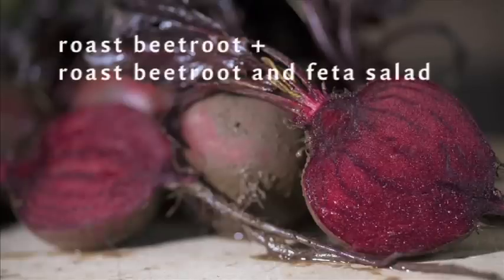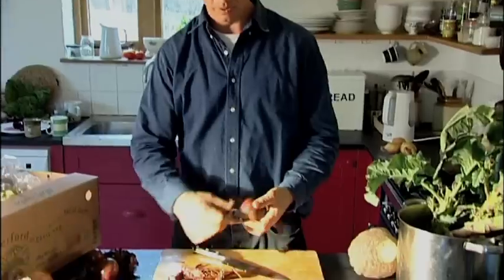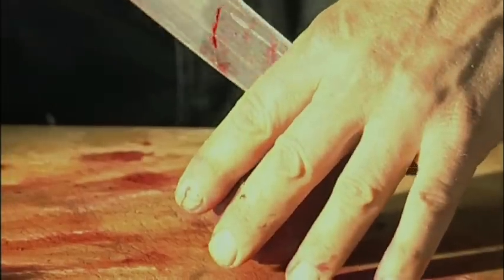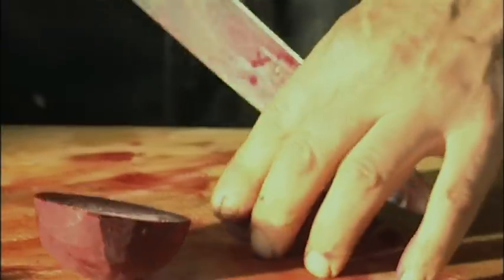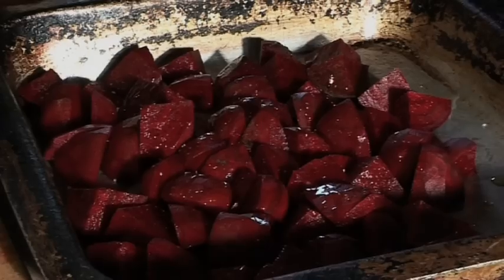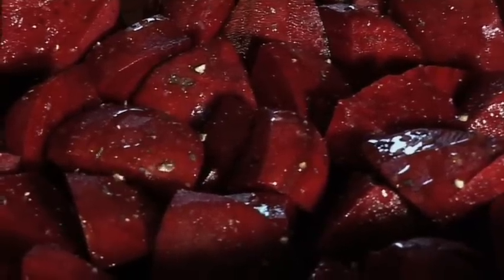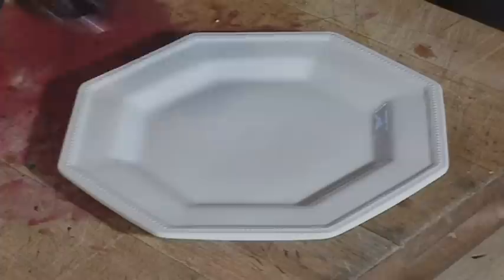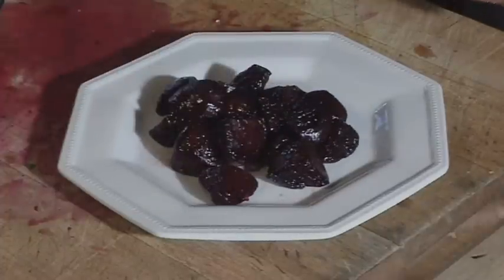Roast beetroot & feta salad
A recipe for a roast beetroot and feta salad from Riverford Organic.